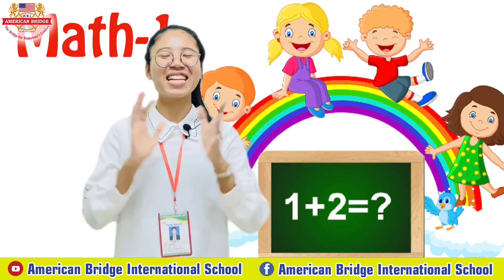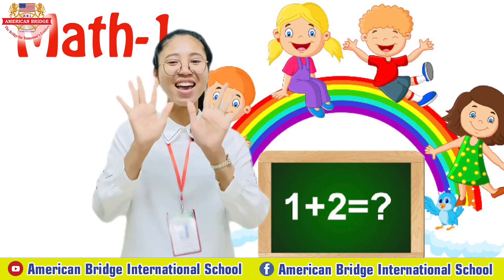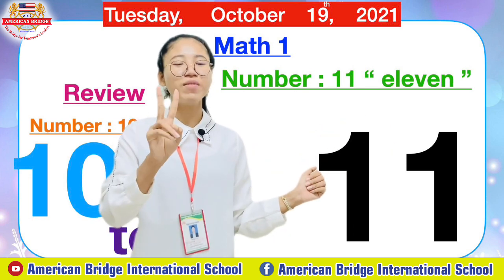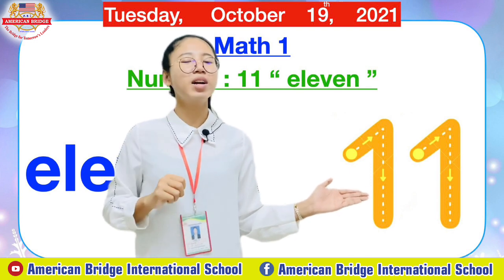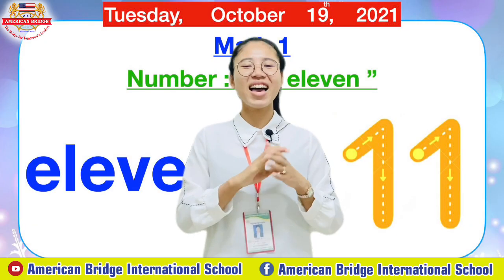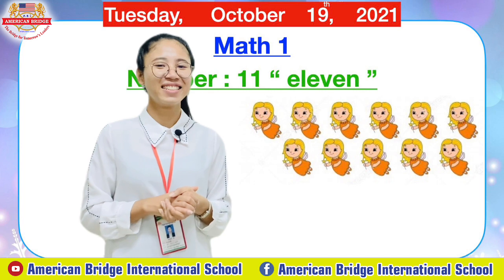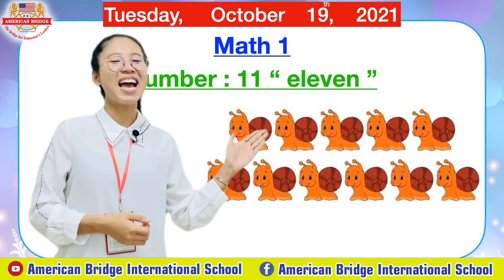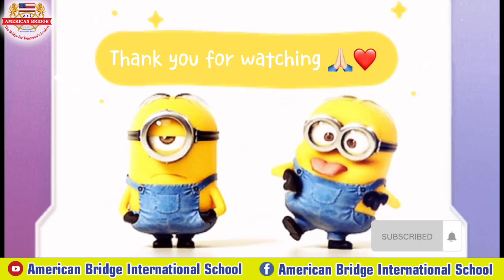Level Kindergarten1, Subject: Math1A, "How to Write and Count number 11: eleven", Page 11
Instructed by Chea Samdy
Date: Tuesday, October 19, 2021